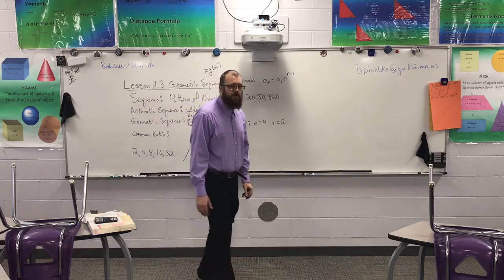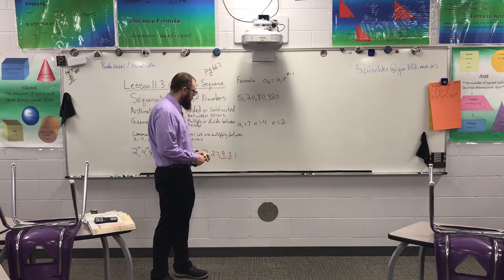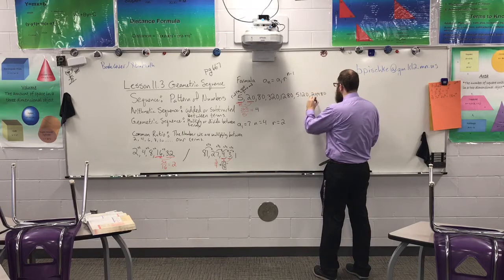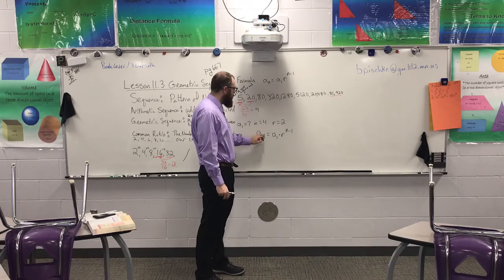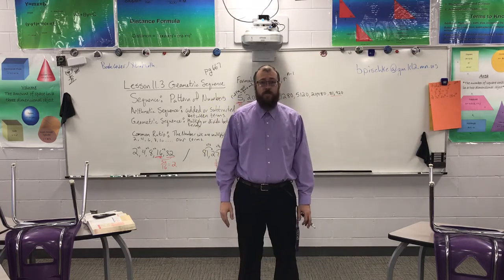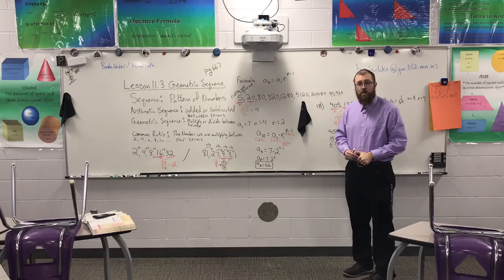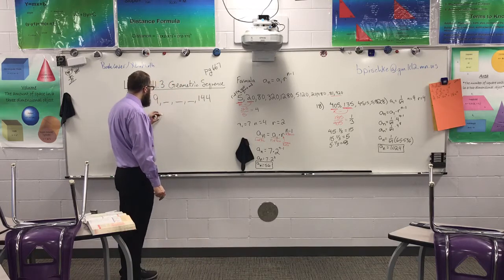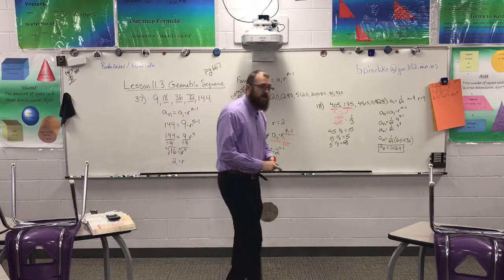Algebra II Lesson 11.3